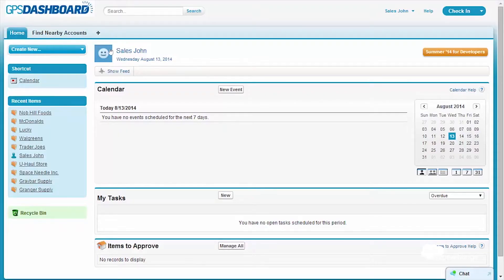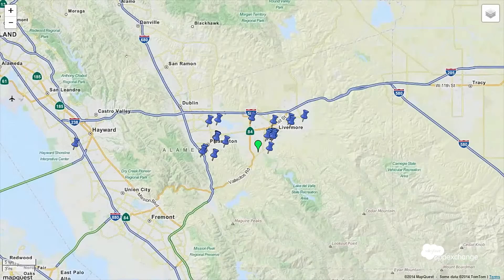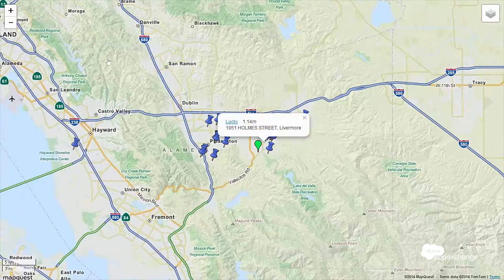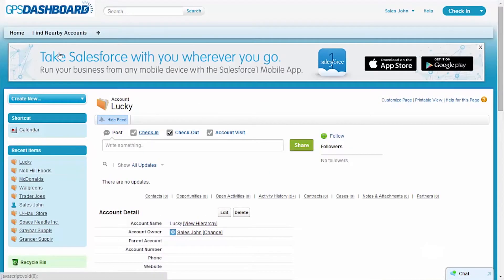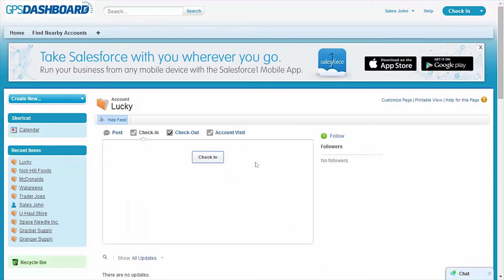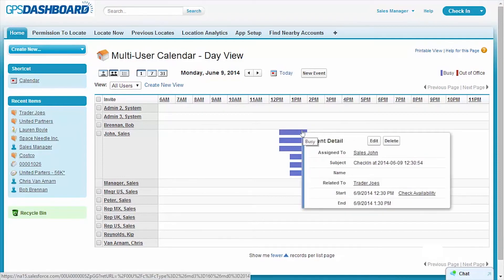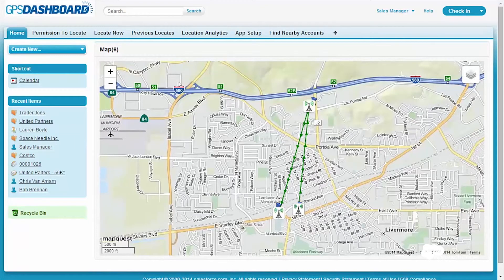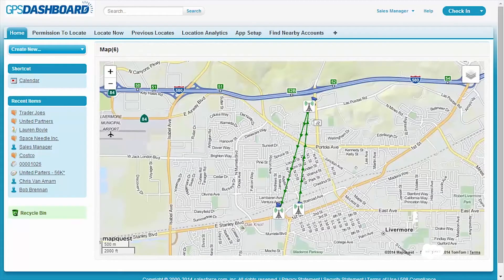Salesforce App Mavericks with Shell Black- CHECK-in Geolocation in Salesforce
CHECK-in was featured on Salesforce MVP Shell Black's segment, App Mavericks.